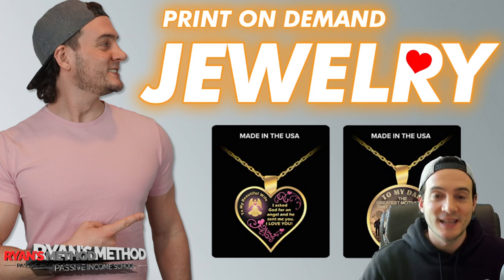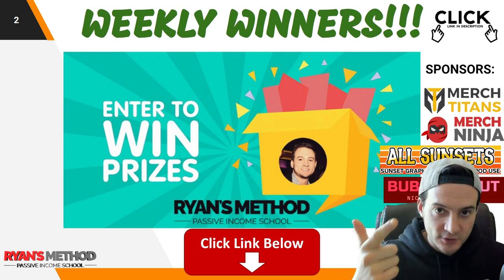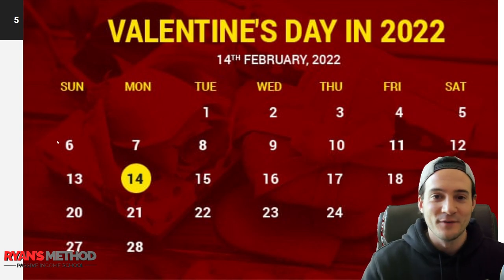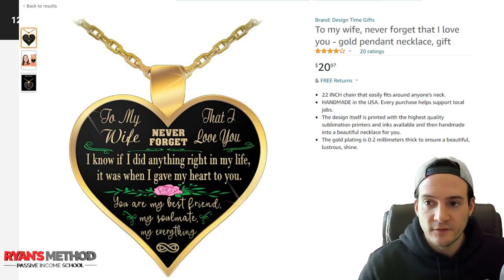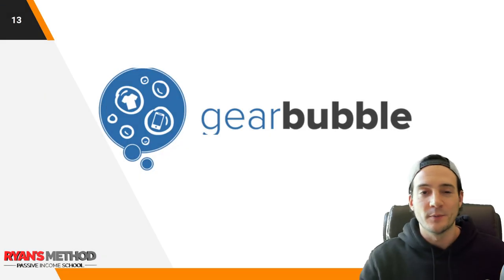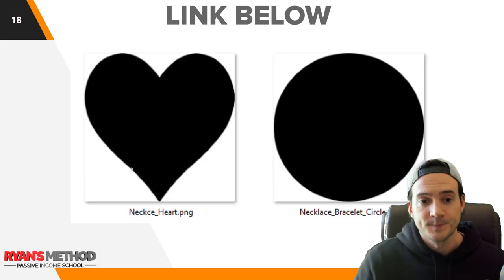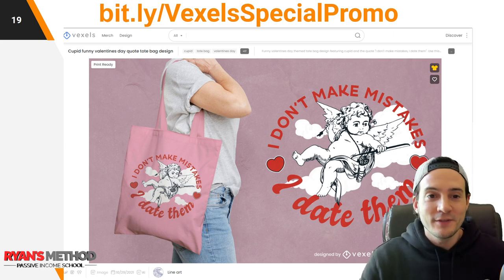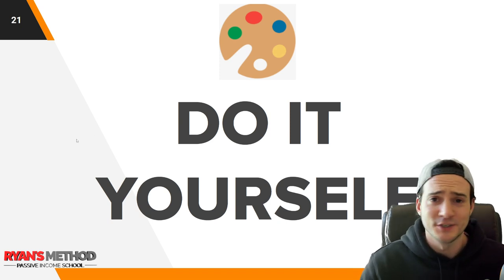Print on Demand JEWELRY Tutorial (2022+) Valentines Day is Coming!!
🌐 VIDEO LINKS 🌐

🔥 POD AUTOMATION

🎨 DESIGN

🔨 UTILITY